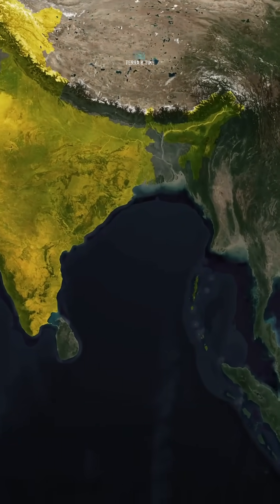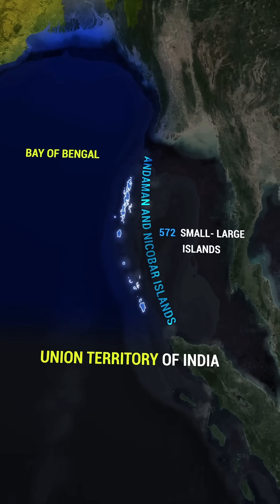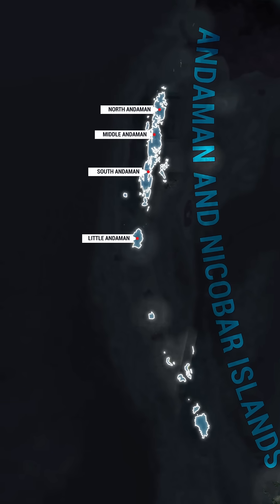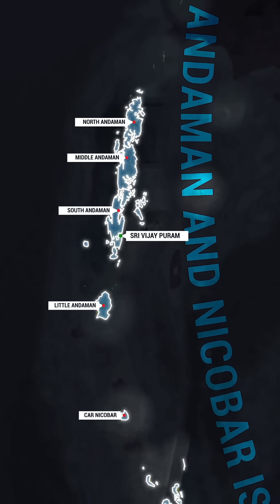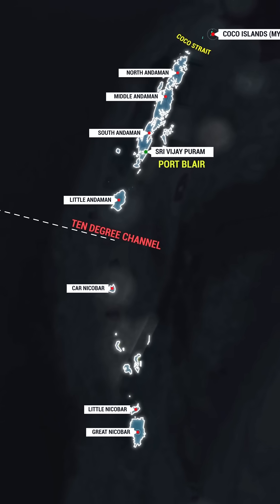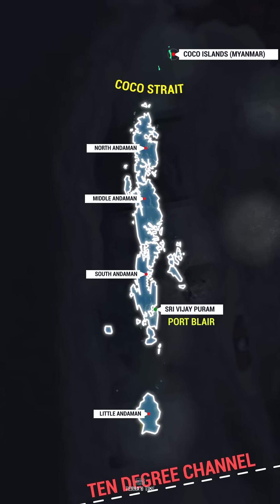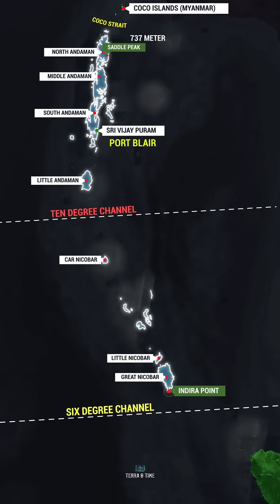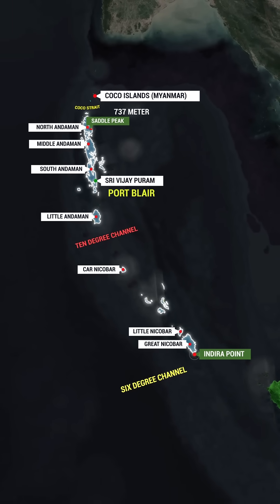Andaman & Nicobar Islands - Map Animation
Welcome to Terra & Time! In this video, we explore the Andaman and Nicobar Islands, a fascinating union territory of India located in the Indian Ocean. 🌍🏝️

🔹 Key Highlights of this Video:
✅ Total number of islands in Andaman & Nicobar 🌊
✅ Major islands of Andaman and Nicobar 🏝️
✅ Capital city and its history 🏛️
✅ Important straits and channels separating the islands 🌏
✅ Saddle Peak – The highest point in Andaman & Nicobar ⛰️
✅ Indira Point – The southernmost point of India 📍

📌 Quiz Time!
Do you remember the name of India’s Westernmost point? Drop your answer in the comments! 👇💬